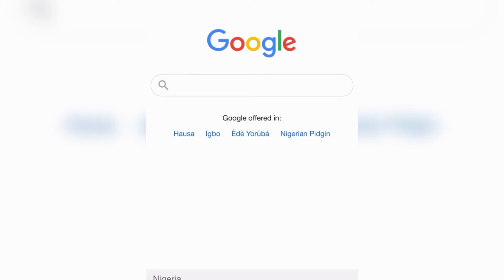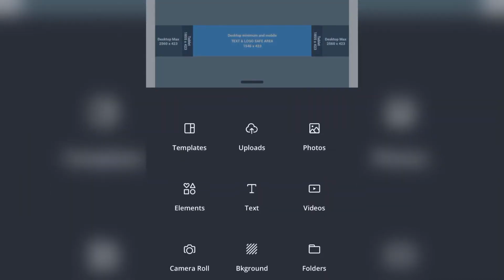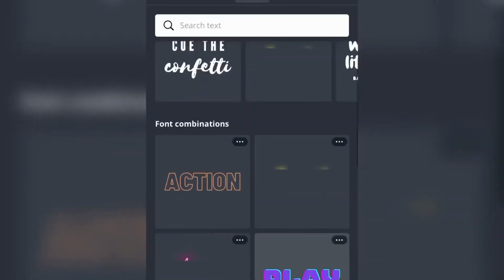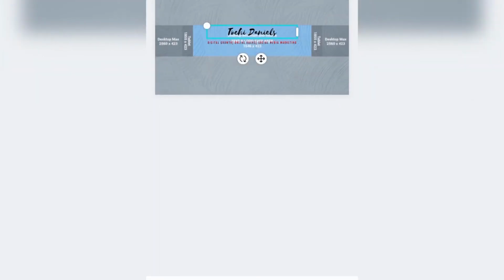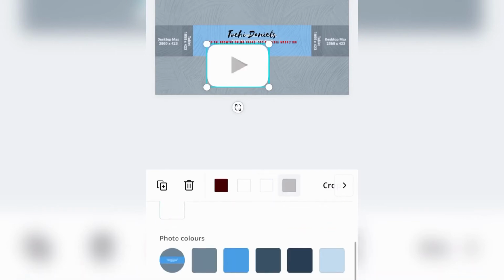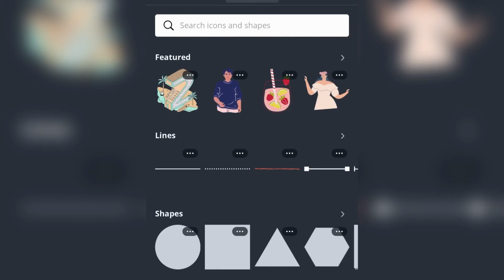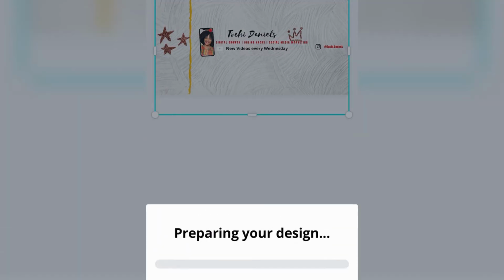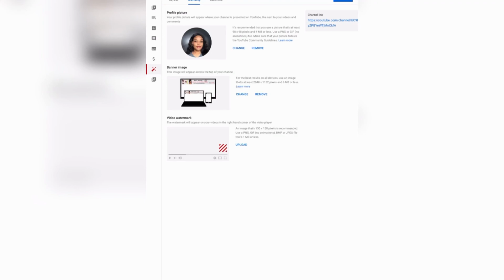How to make YouTube banner art the right way with phone easily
I show you how to use your mobile phone to create a youtube banner art for your channel using easy steps. This methods work both on android and iPhone. Enjoy x!..

TimeStamps | Chapters :

00:00 - Intro
02:07 - App needed for design
02:35 - Mistake to avoid when using dimensions
02:53 - How to Create Youtube Channel Banner Art using mobile phone